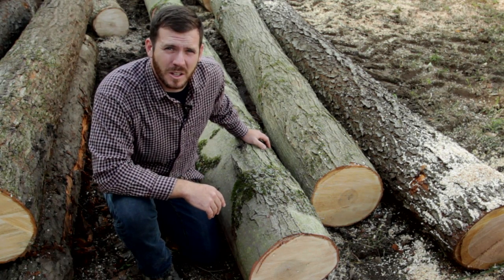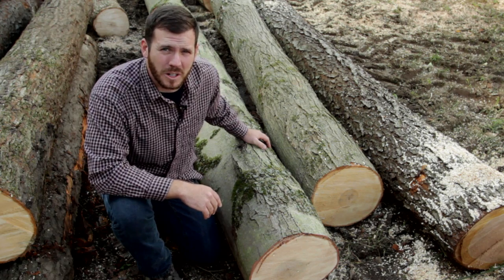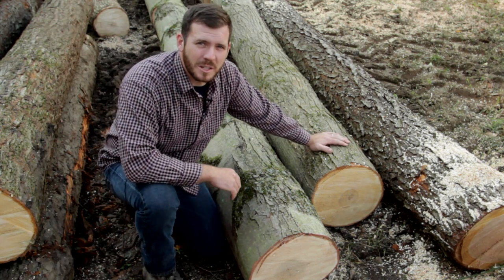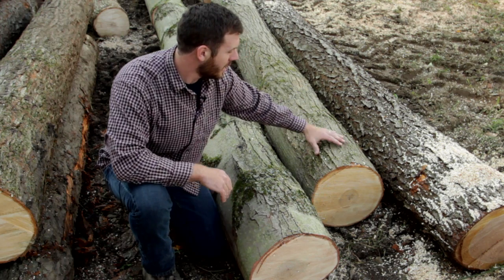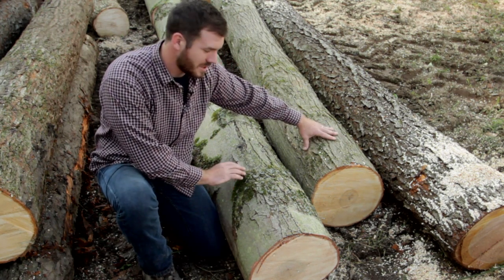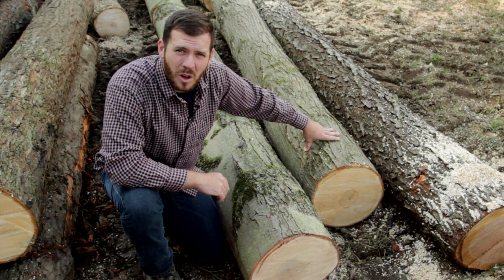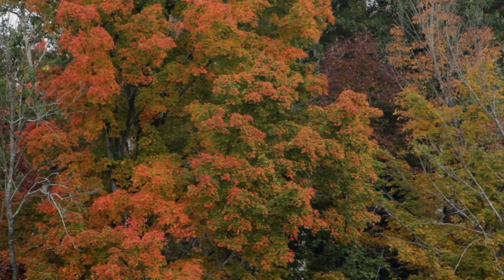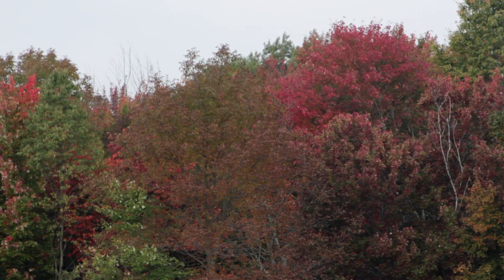Timber Tips: Hard Maple Ep. 1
Full Strut Logging. On this episode Greg talks about one of the more desirable trees on the market; Hard Maple.